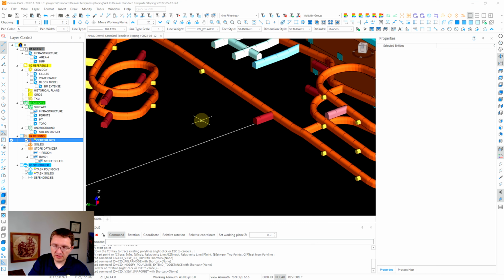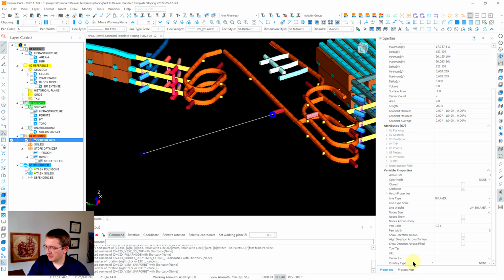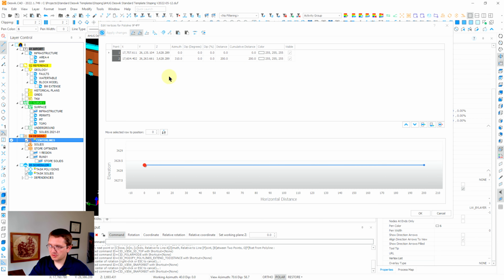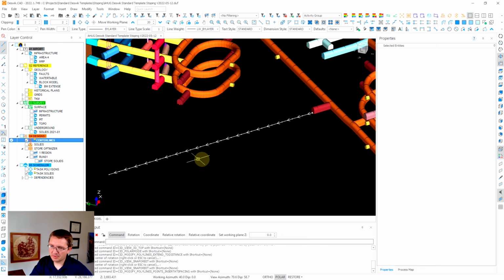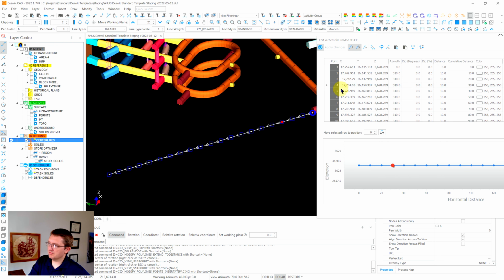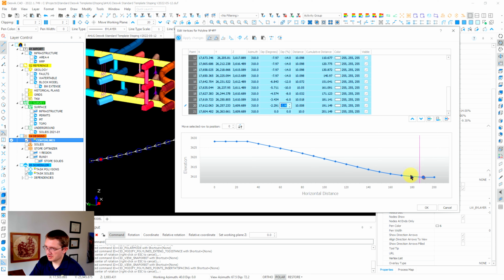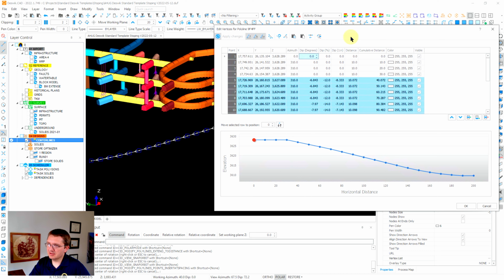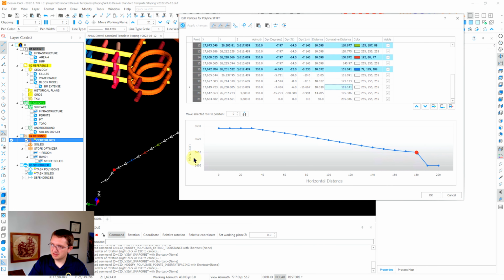Deswik CAD Vertex List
Use the Vertex List tool in Deswik CAD to change the gradient of a line.